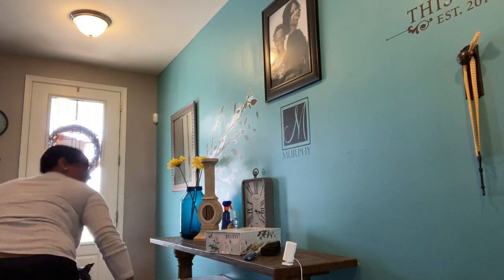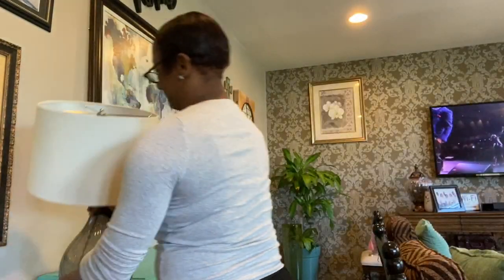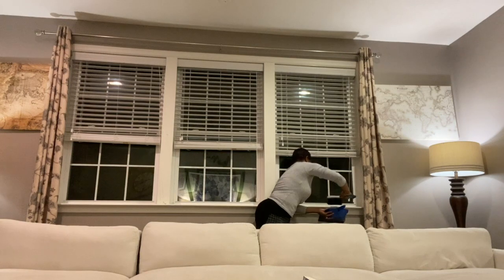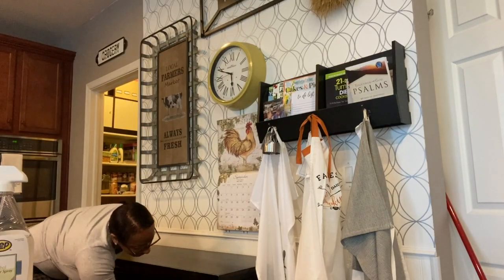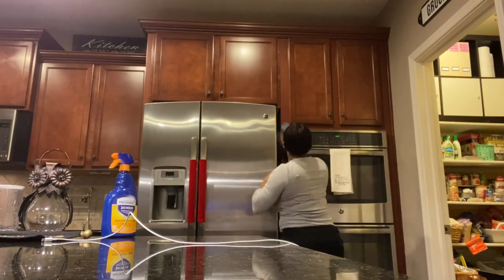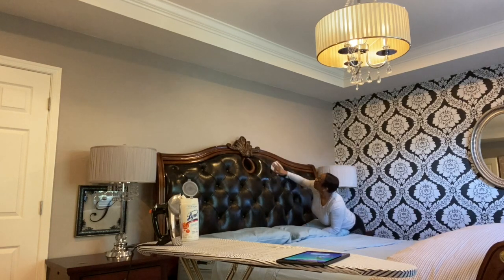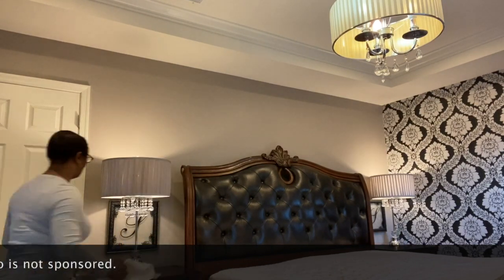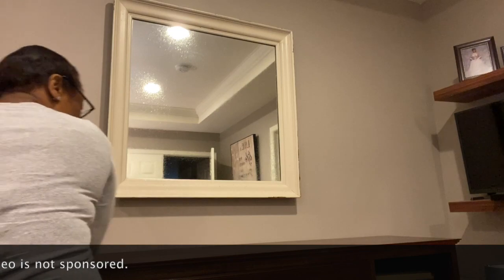Fall Clean With Me (Clean, Disinfect, Sanitize, Deodorize)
This video is about Fall Clean With Me (Clean, Disinfect, Sanitize, and Deodorize).

Greased Lightning Degreaser and Cleaner

Spic and Span Antibacterial Spray

MICROBAN Multi-Purpose Cleanser

Tide Antibacterial Fabric Spray

Mean Green (Orange Scent)

Lysol Simply Wipes are currently NOT available online